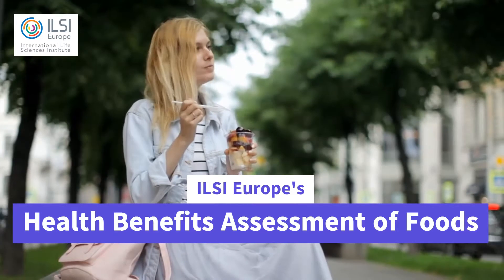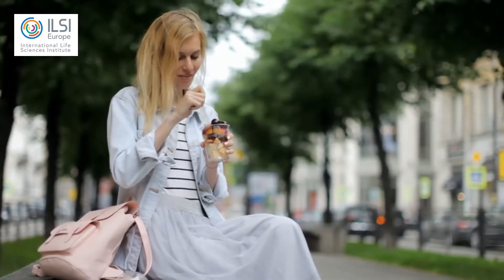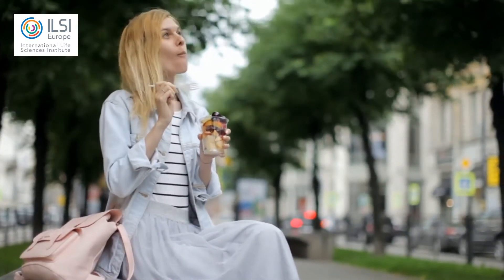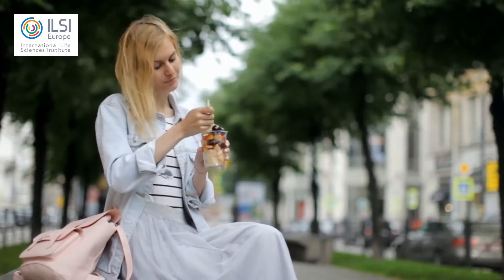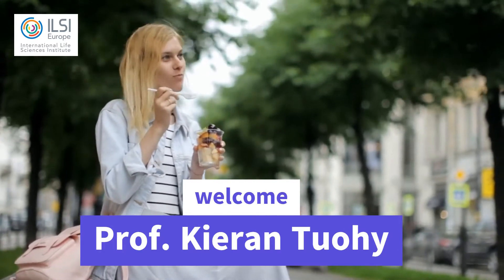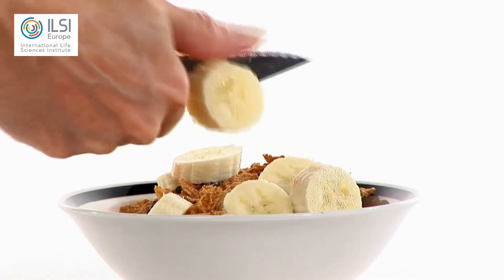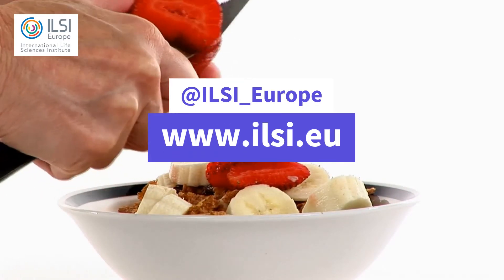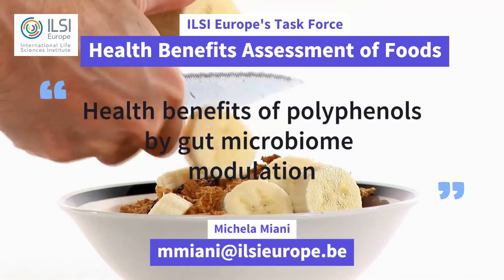How do polyphenols interact with gut microbiota with Prof. Kieran Tuohy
Vlog series 3 by the Health Benefits Assessment of Foods Task Force at ILSI Europe